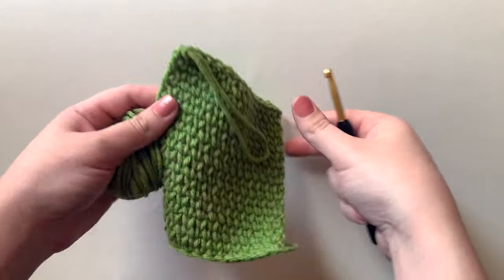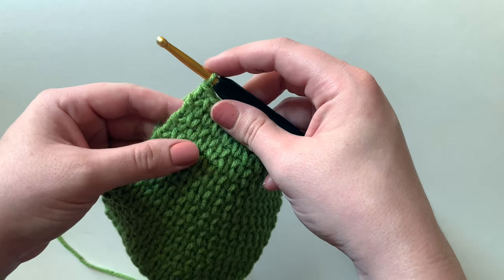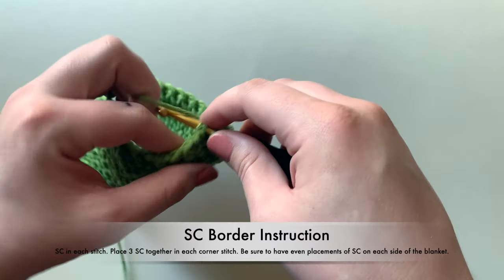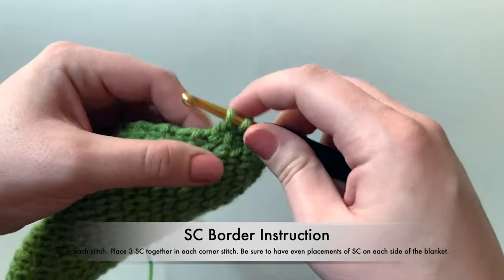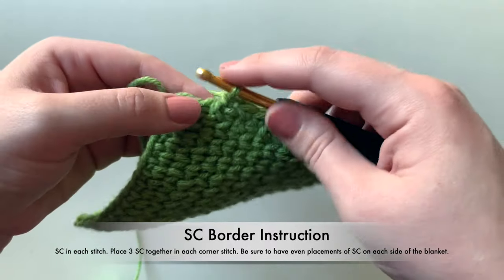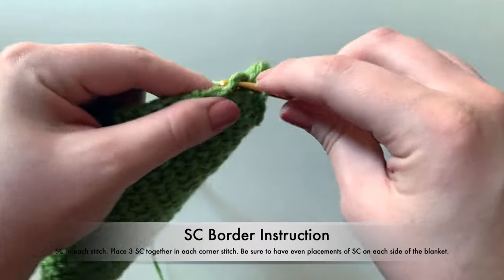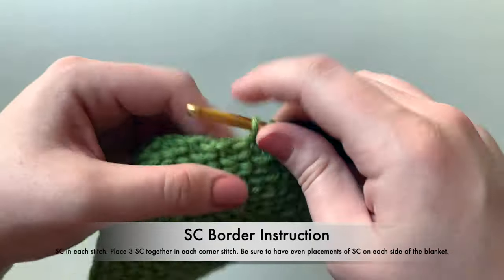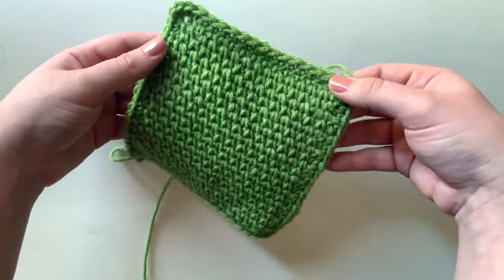How To Single Crochet a Blanket Border - PERFECT FOR BEGINNERS!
If you've been curious to know how to create a fun, easy blanket border. Then you will LOVE today's tutorial!

AMAZON HOOKS
AMAZON NEEDLES
AMAZON TUNISIAN HOOKS

Jerica is a self-taught crocheter and knitter. She loves to try all sorts of crafts and enjoys teaching others and sharing tips and tricks to better your skills.
She has designed 100s of crochet & knit pieces!